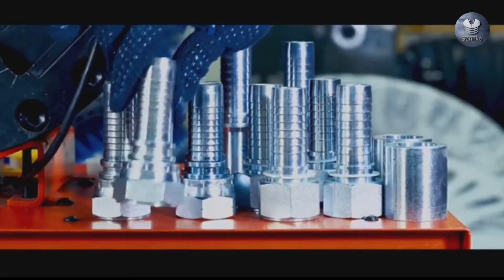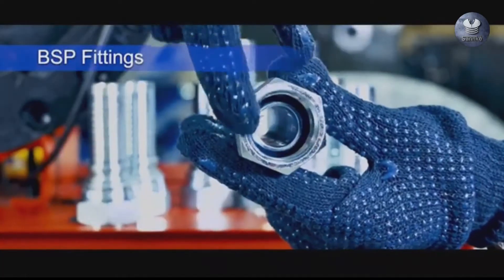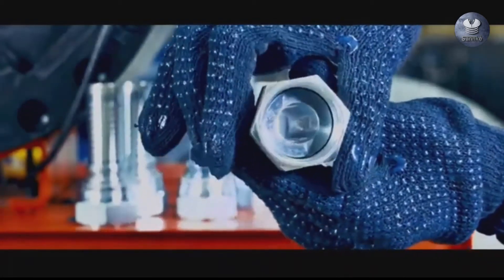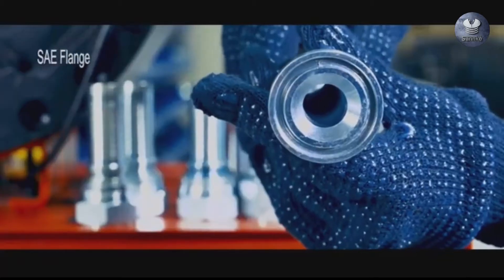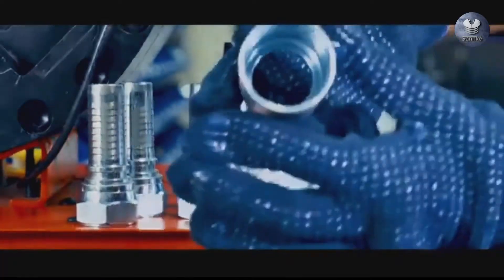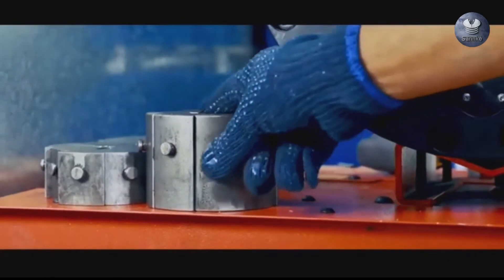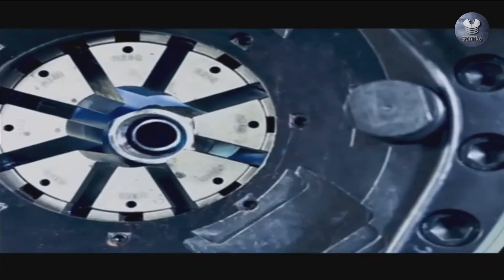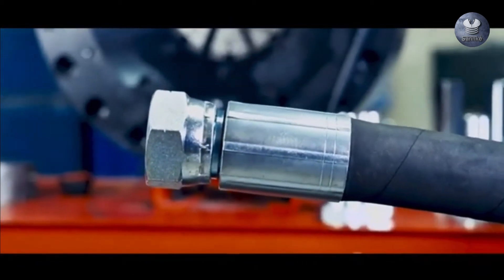Mastering the Art: How to Properly Crimp a Hydraulic Hose Fitting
Welcome to Hydraulic Hose Pro, your ultimate destination for mastering the art of crimping hydraulic hose fittings! If you've ever found yourself baffled by the intricacies of this essential skill, you're in the right place. Our channel is dedicated to equipping you with the knowledge and expertise to crimp hydraulic hose fittings flawlessly.

🔧 What You Can Expect:
At Hydraulic Hose Pro, we believe that knowledge empowers. Our videos are designed to demystify the crimping process, whether you're a seasoned professional or a passionate DIYer. We go beyond the basics, diving deep into the "hows" and "whys" of proper crimping techniques.

🛠️ Comprehensive Tutorials:
Our channel is your one-stop resource for comprehensive tutorials on crimping hydraulic hose fittings. We'll take you through every step of the process, from identifying the necessary tools to selecting the right fittings and hoses. Our clear and concise instructions ensure that you're never left scratching your head.

🔍 Expert Tips and Insights:
Crimping is an art perfected with experience. Our experts bring years of hands-on knowledge to the table. You'll gain access to insider tips, troubleshooting advice, and real-world scenarios that go beyond textbook procedures. Learn from the best to become the best.

📚 FAQs Addressed:
Got burning questions about hydraulic hose fitting crimps? Our channel features an extensive FAQ section where we address common queries and concerns. No more confusion – just straightforward answers backed by expertise.

💡 Stay Updated:
Hydraulic systems and techniques evolve, and so do we. Expect regular updates on the latest tools, technologies, and trends in the hydraulic industry. Stay ahead of the curve and keep your skills sharp with Hydraulic Hose Pro.

Join us on this educational journey to become a crimping maestro. Don't let leaky connections or faulty crimps slow you down – empower yourself with the skills to get the job done right the first time.

Remember, at Hydraulic Hose Pro, we don't just crimp – we excel!